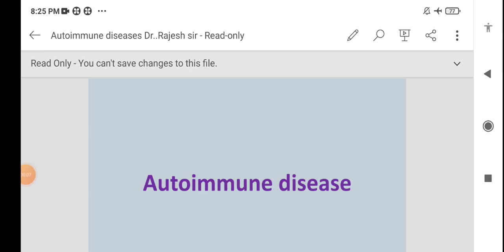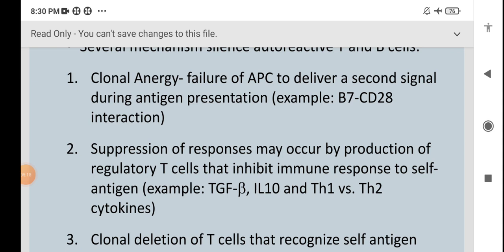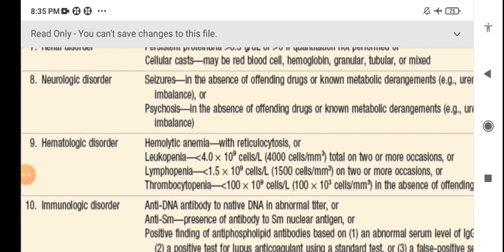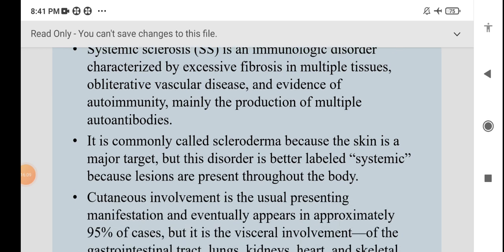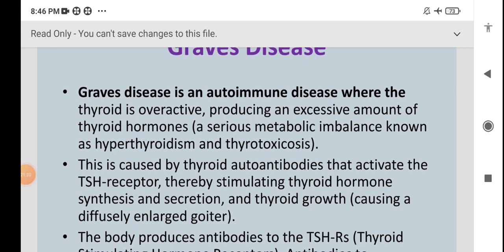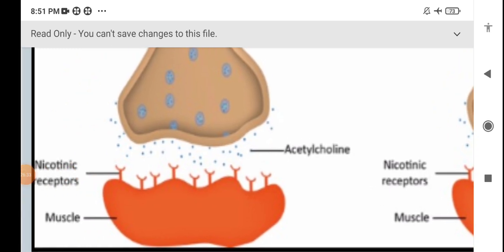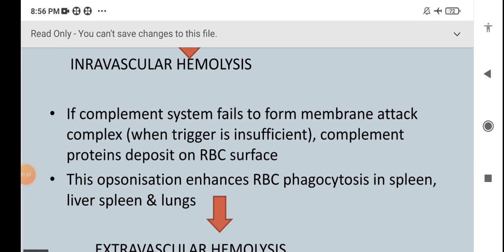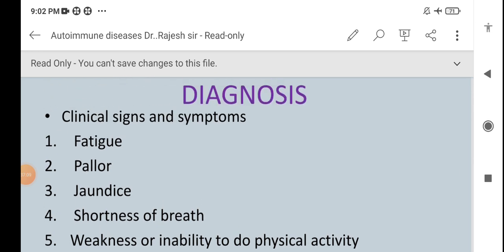Autoimmune diseases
Dr Rajesh Patil S